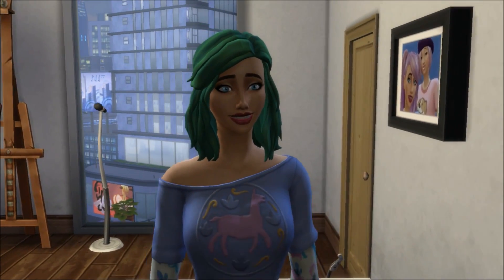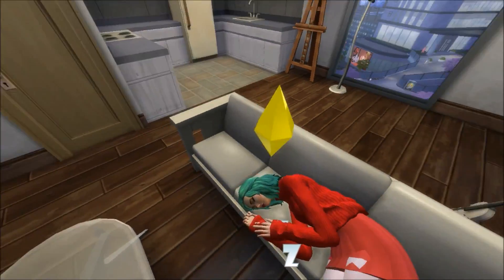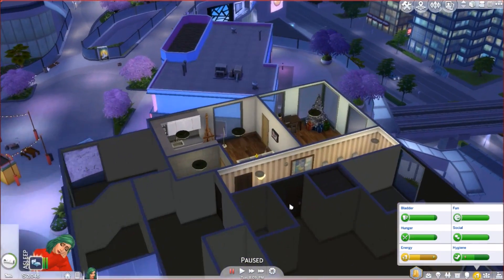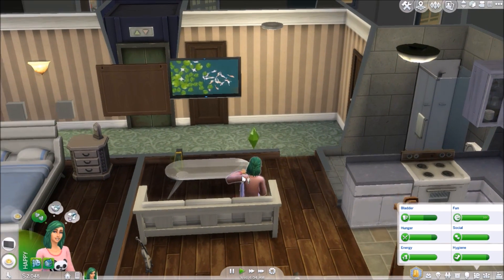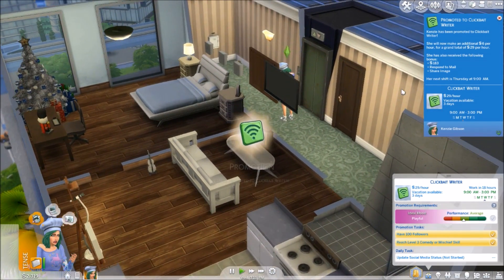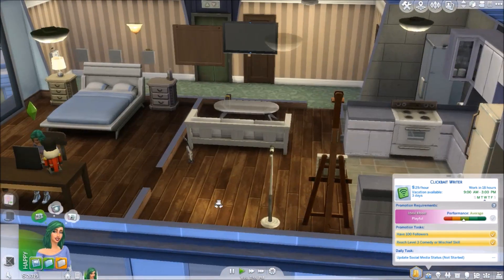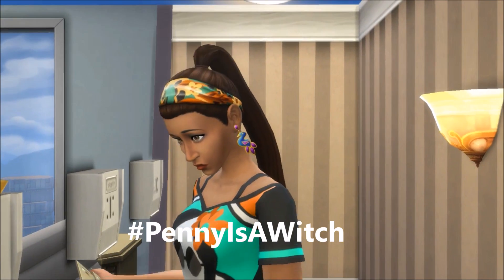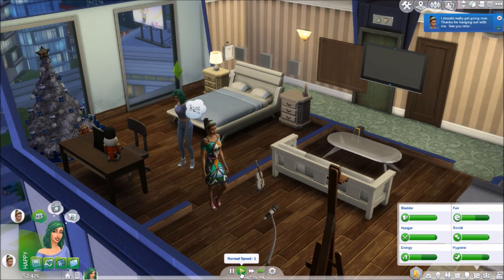THE SIMS 4 | CITY LIVING || PART 3 - CHRISTMAS MAKEOVER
hey guys welcome back to city living today we didnt do to much but i did do a bit of a Christmas makeover with both my apartment and my sim i hope you guys enjoyed the video!